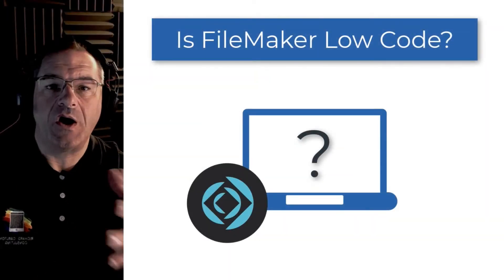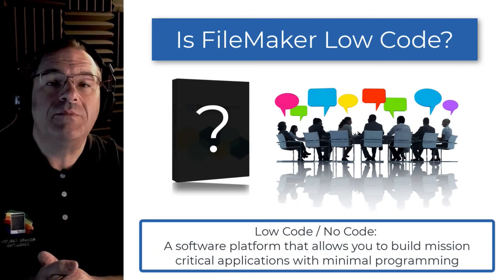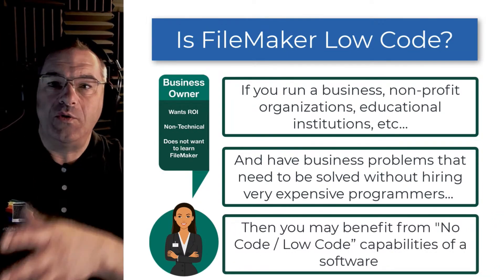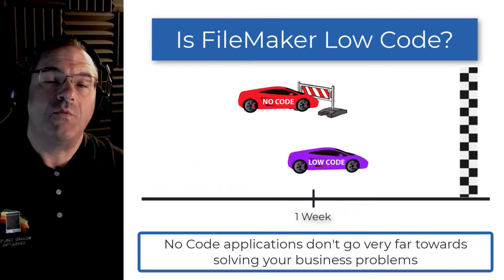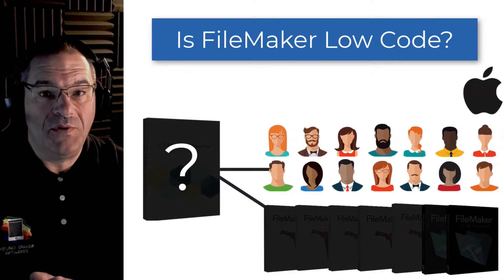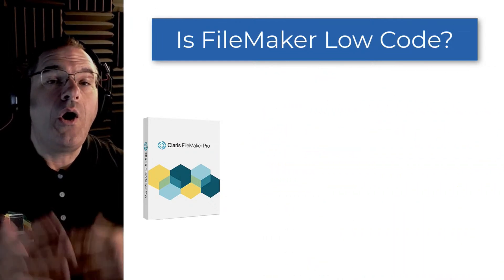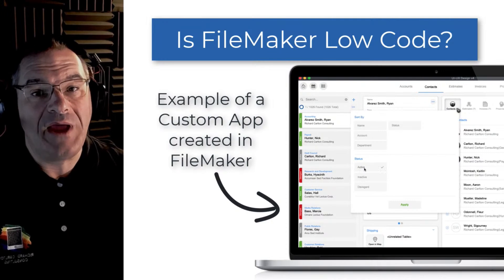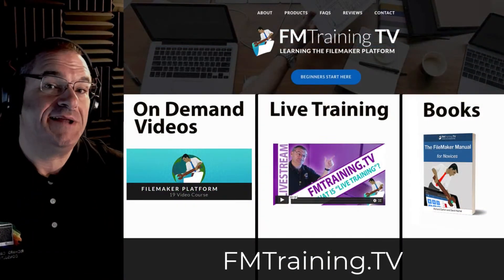Is FileMaker Low Code?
7001 - Is FileMaker Low Code?

Video is an electronic medium for the recording, copying, playback, broadcasting, and display of moving visual media.

Customer relationship management, processes implemented to manage a company's interactions with customers and prospects

FMTraining.TV
2122 9th St., Suite 102

FileMaker 19 New Release - Top 10 Need To Know Items in FileMaker 19 - FileMaker Top Ten News